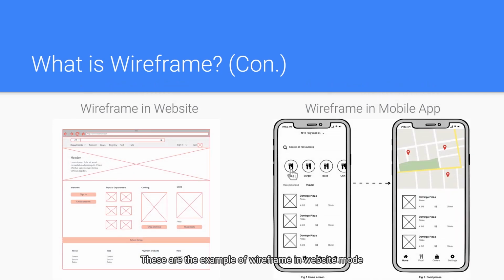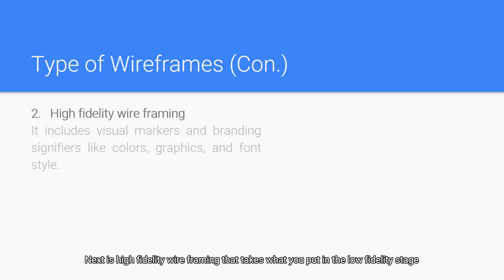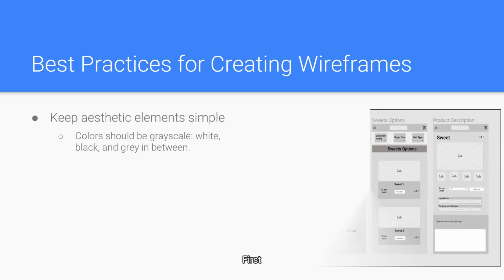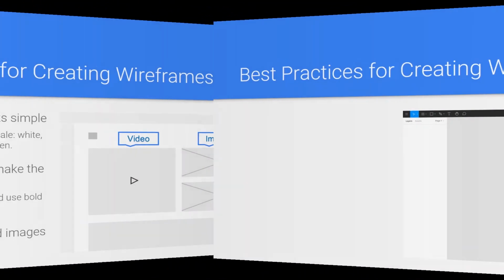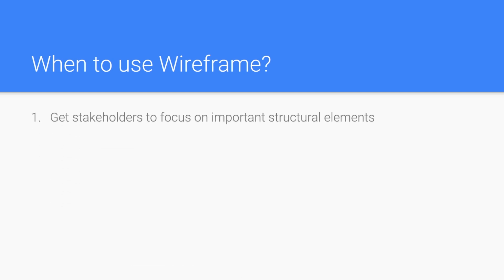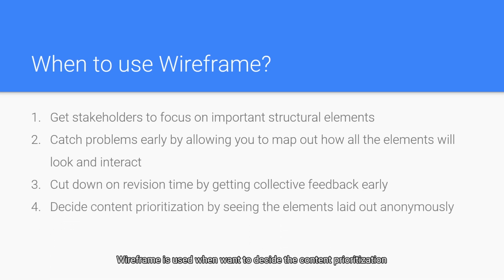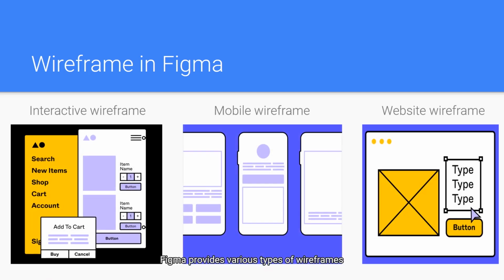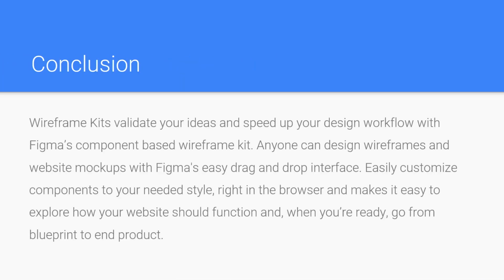D3S1: Wireframing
Day 3
Session 1: Why Wireframing?
What is a wireframe and how does it related to sketches and the final design? In this video, we are going to look at what is this process and why it is an important step in UI design.